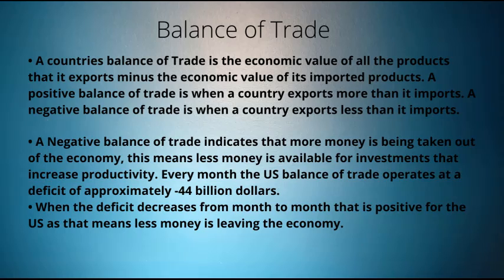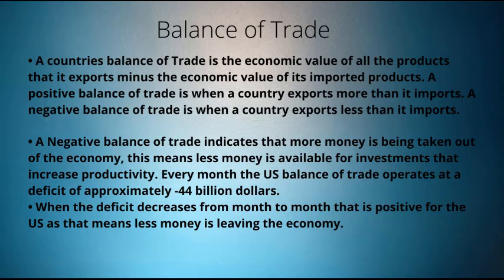Balance Of Trade Tutorial 16